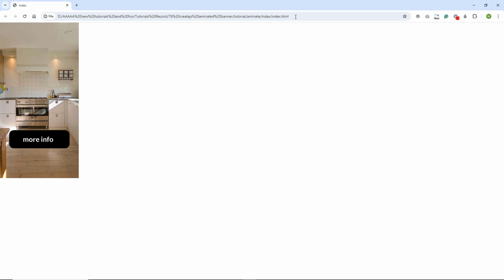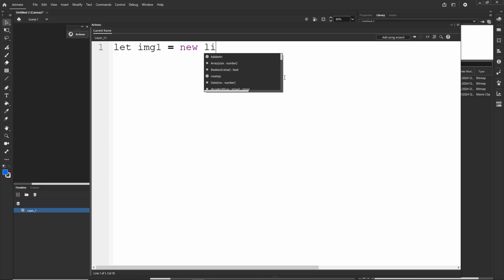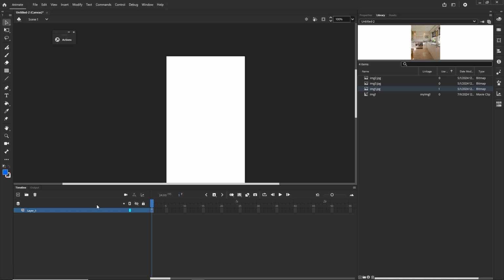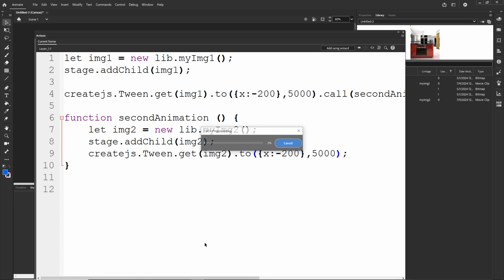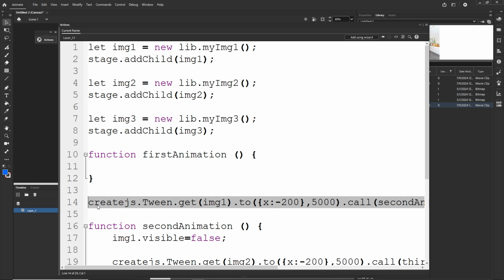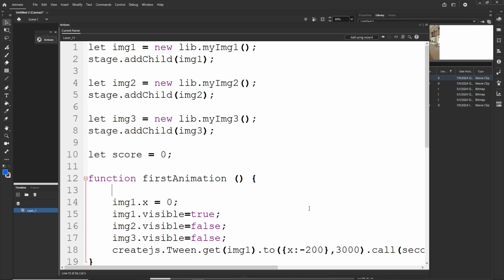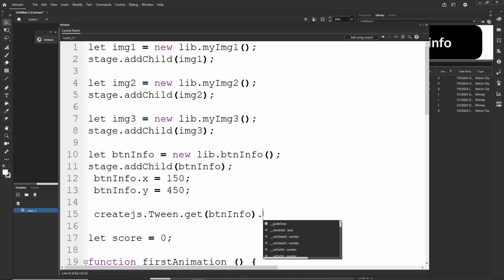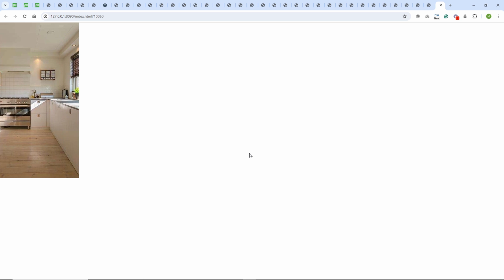Adobe Animate CC - How to create HTML5 Banner with Createjs Animations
In this video I will show you how to prepare an HTML5 animated banner using CREATEJS animations.

Links :
pixabay images :
img1

You can download my files here (original images, small images, final animate file)

If you want more info or this tutorial is difficult for you, here is my tutorial for createjs animations :